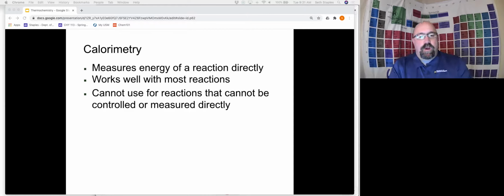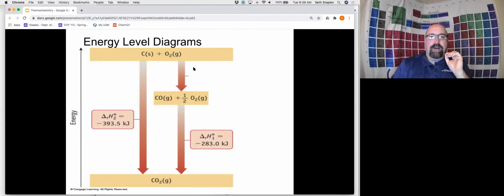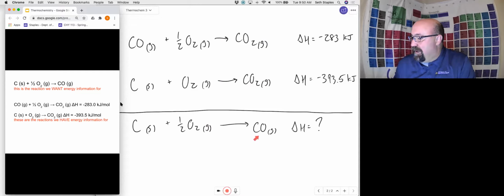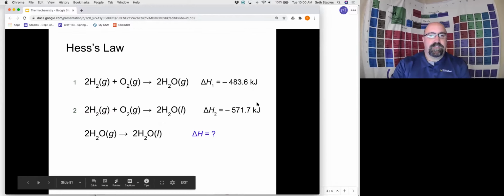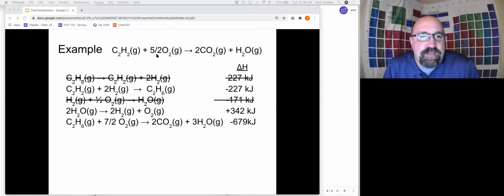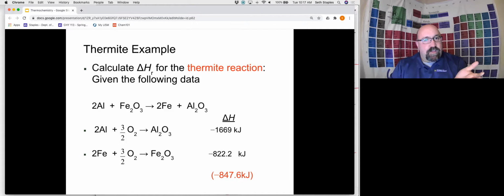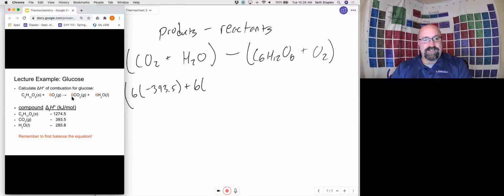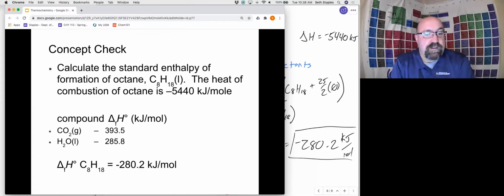10 27 20 Thermochem 3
NOTE: incorrect answer at 42:45. Answer should be -1755 kJ